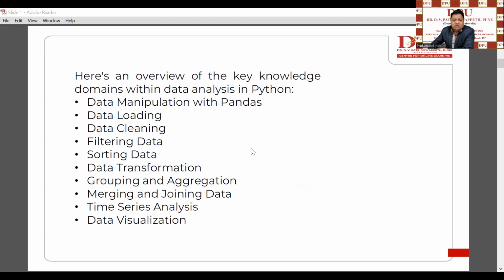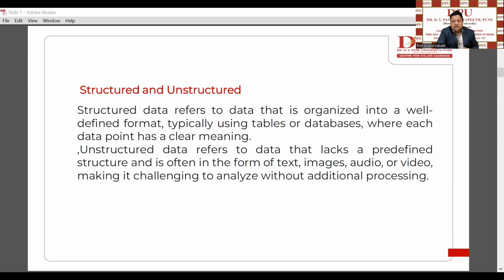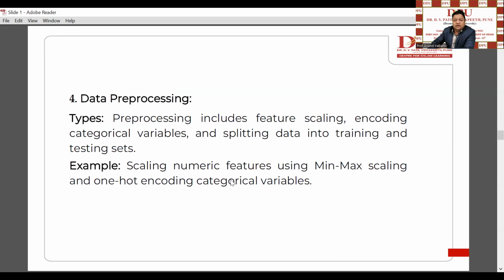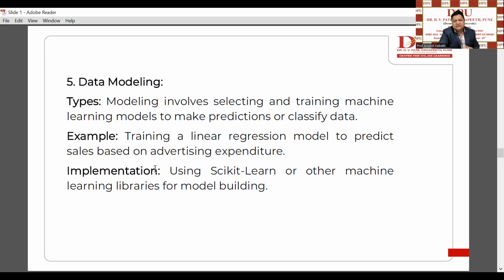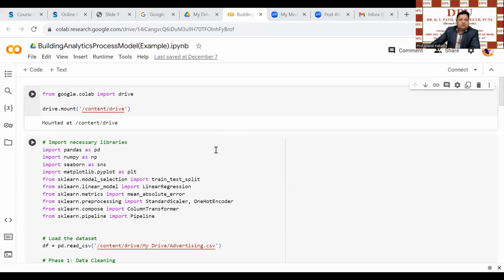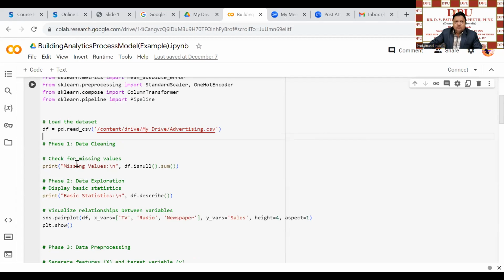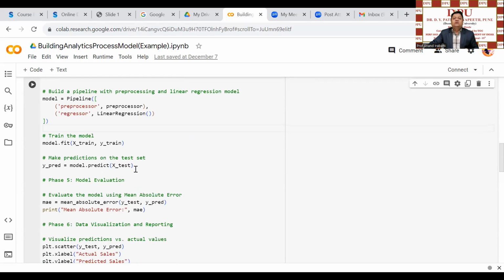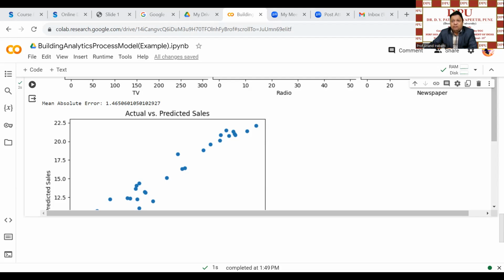Unit 4 Understanding Data & Data Preprocessing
OMBAIML303 OMBBA305 Performing Analytics with Python
08Dec 2023